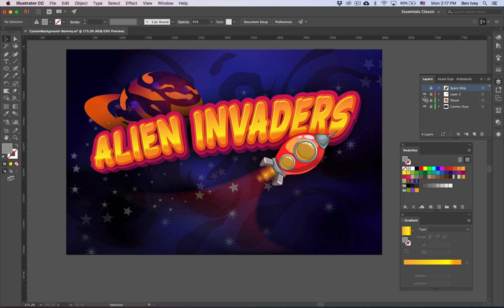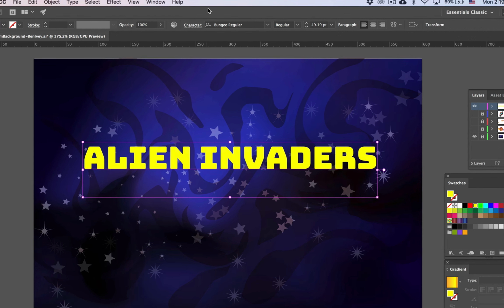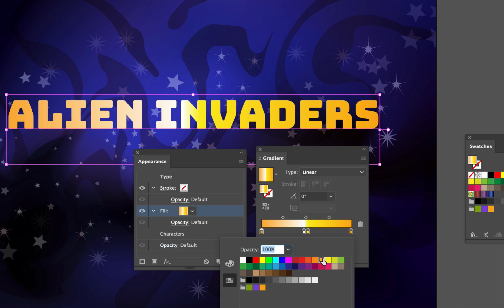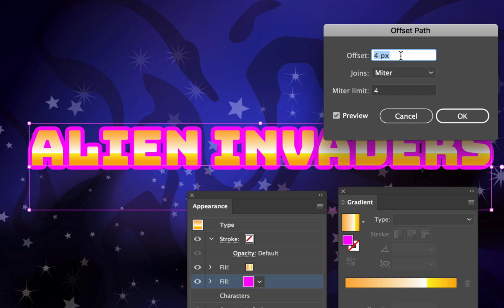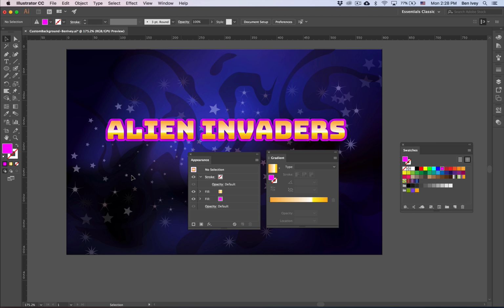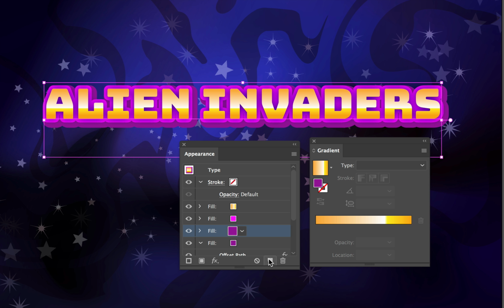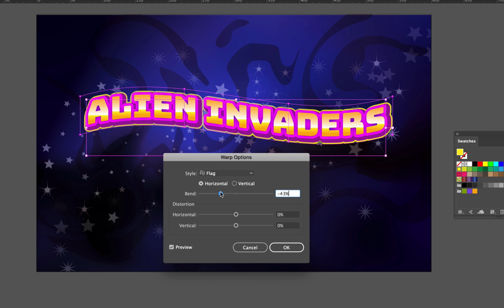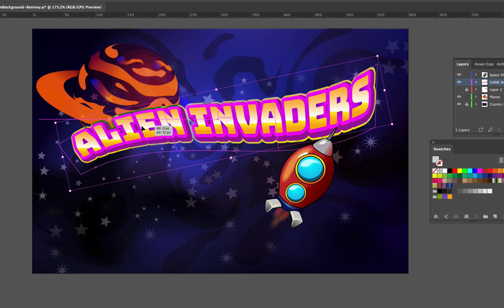Exercise: Game Name